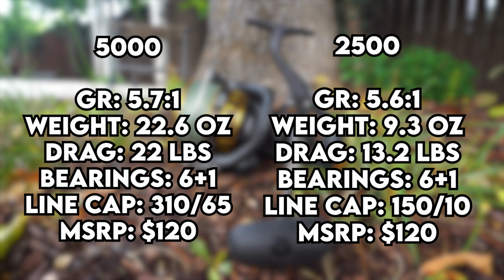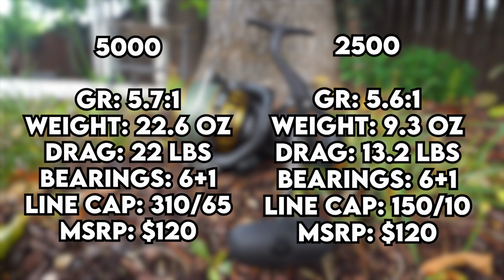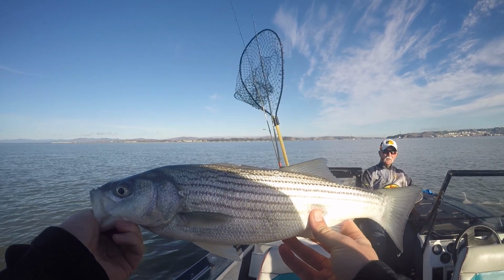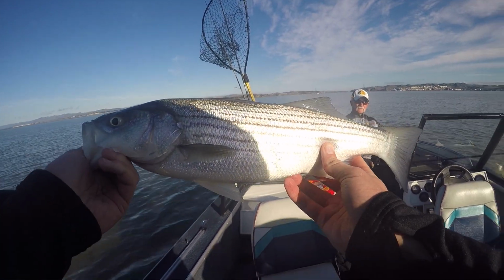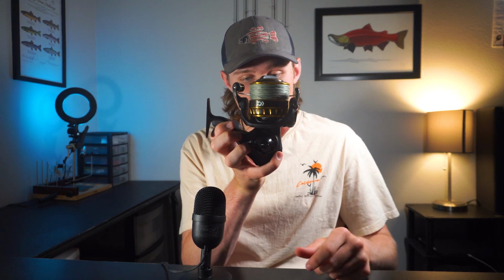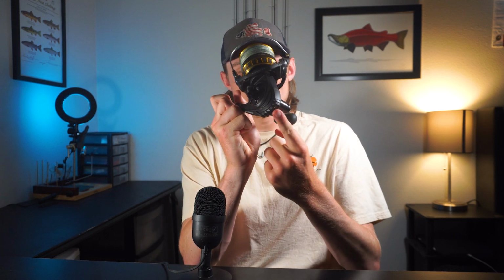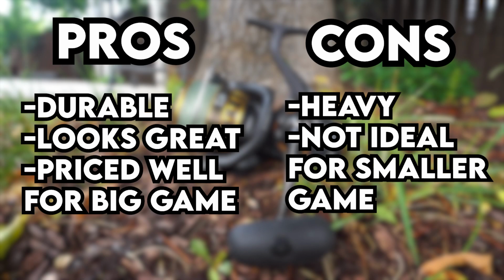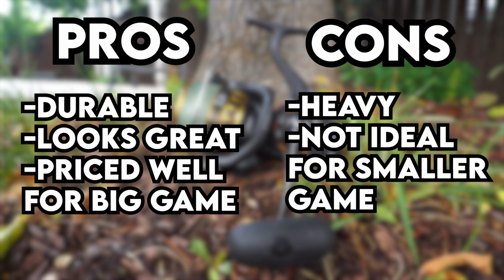Daiwa BG Full Review: Worth The Money?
2. Share content with your friends
3. Purchasing those products or others using my links help me out tremendously
4. Ask a question or make a comment on my videos, this engagement helps keep my videos relevant on Youtube and gives me ideas for new ones

~MUSIC~
"The Journey"
Instrumental by Homage